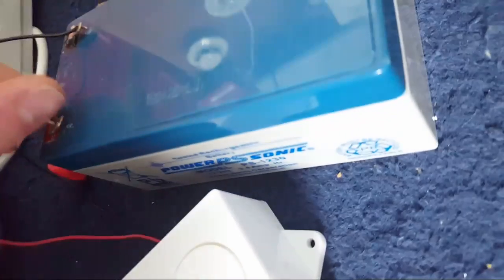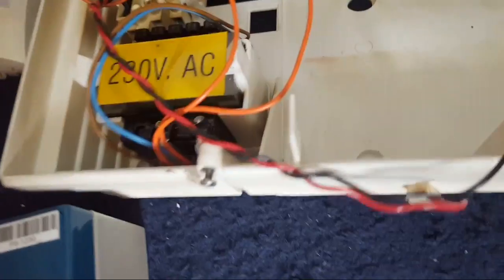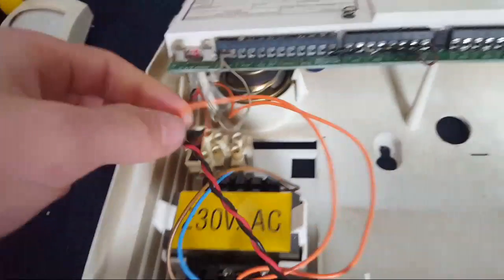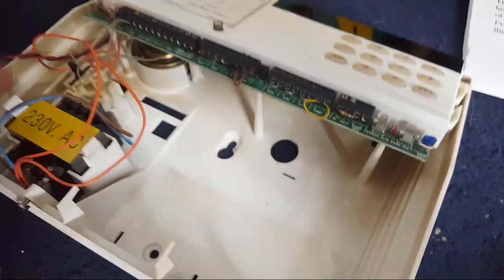Unboxing A Parcel From CCTV Vlogger